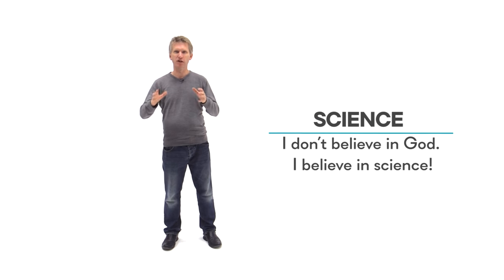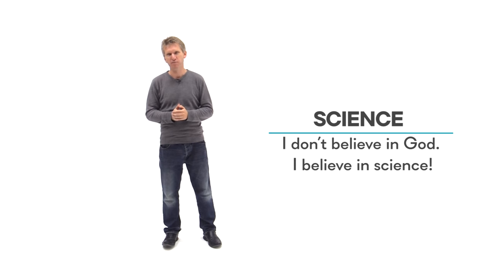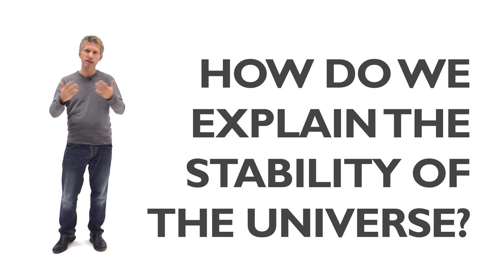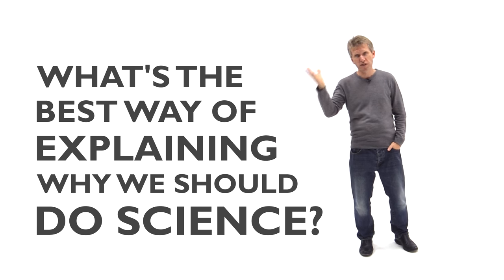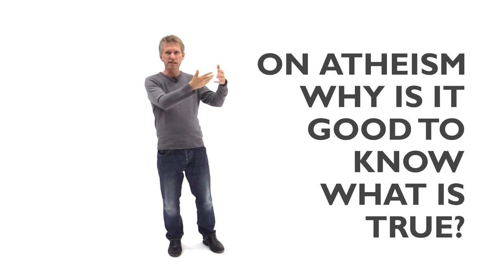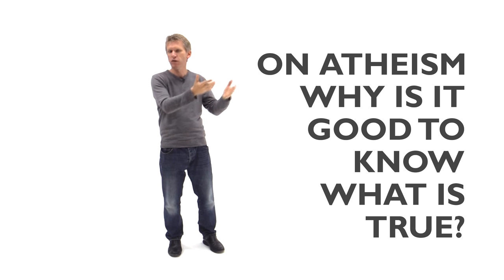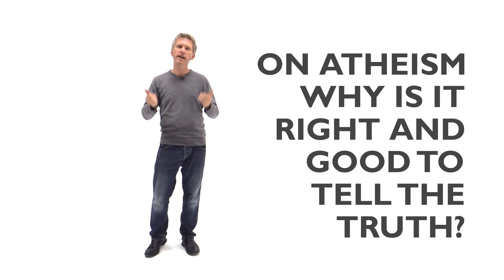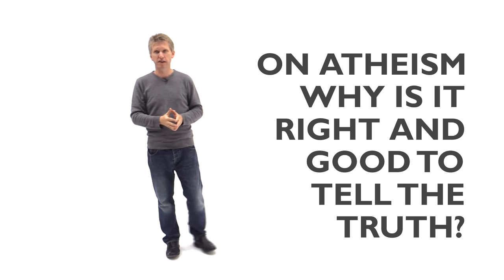"I don't believe in God. I believe in science!" | Andy Bannister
Dr. Andy Bannister, Director of the Solas Centre for Public Christianity explores the question of whether or not science and Christianity are opposed to each other.